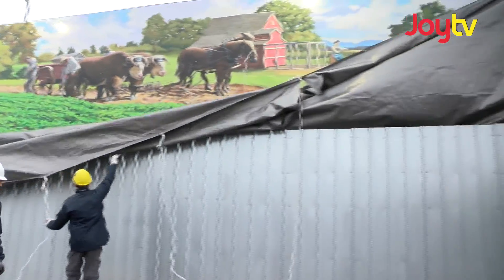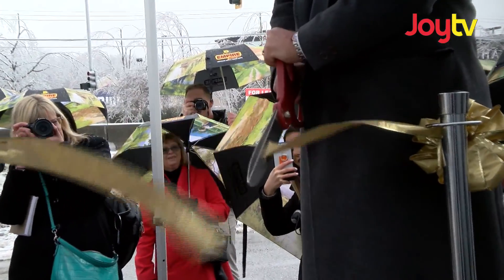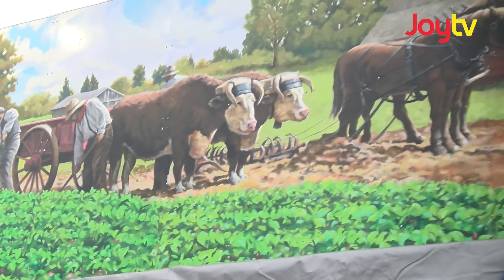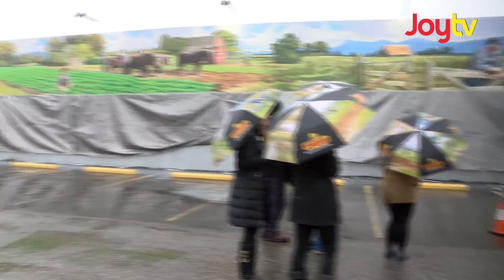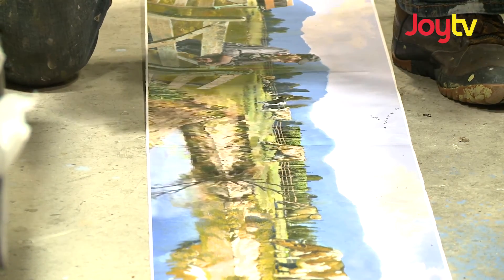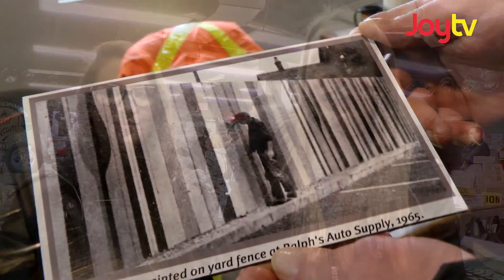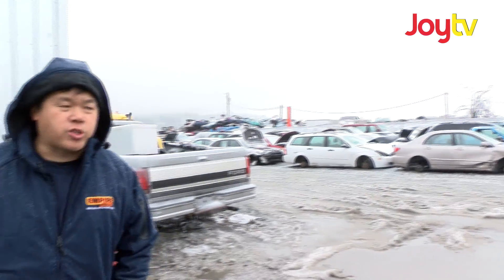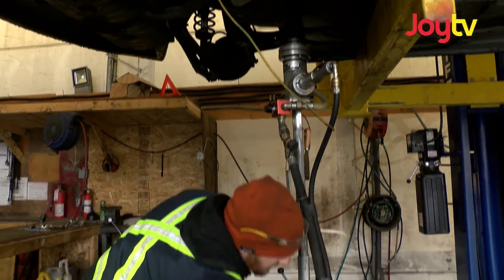Fraser Focus - Longest Mural Scene in Abbotsford